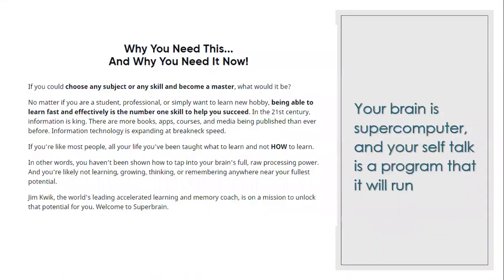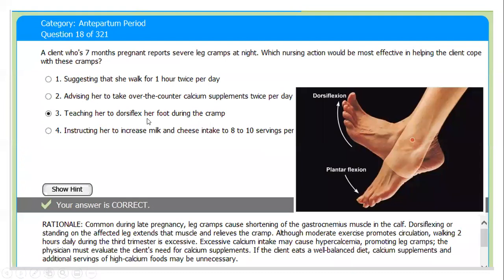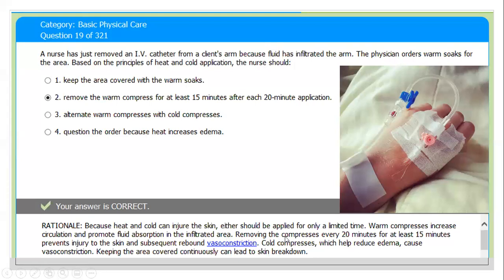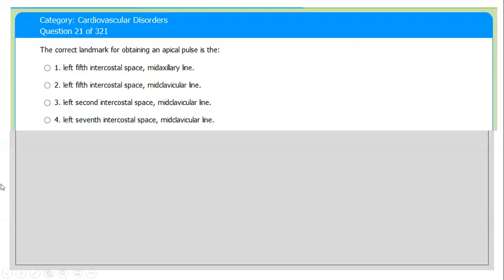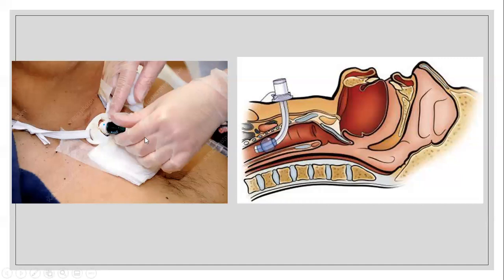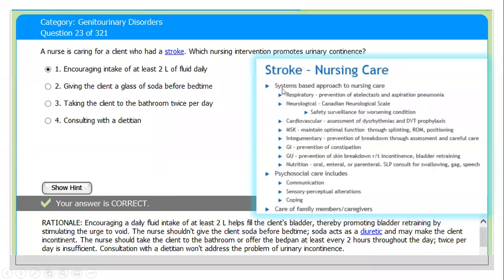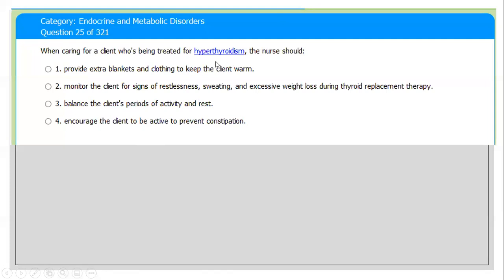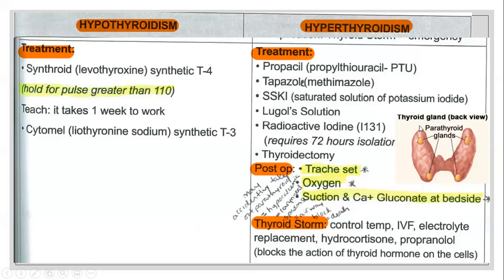Adult Health Nursing Med Surg Leak NCSBN Board Questions for NCLEX Exam NCLEX PRACTICE TEST Question